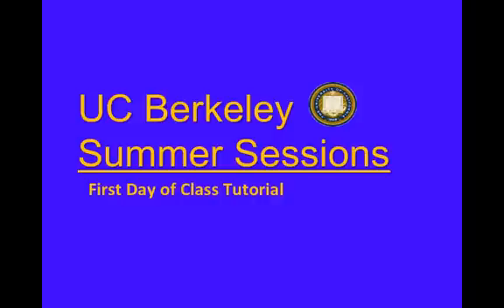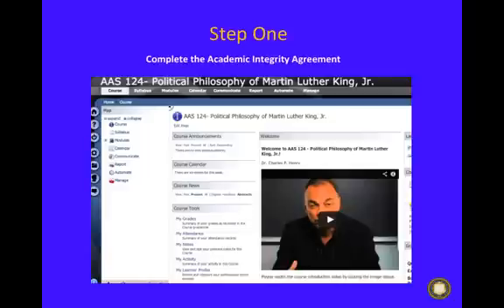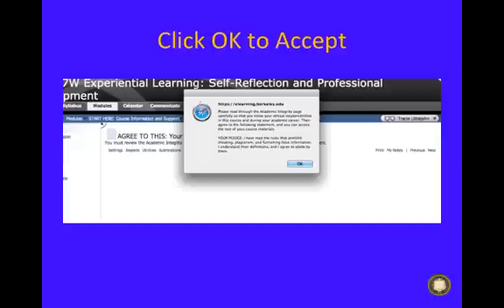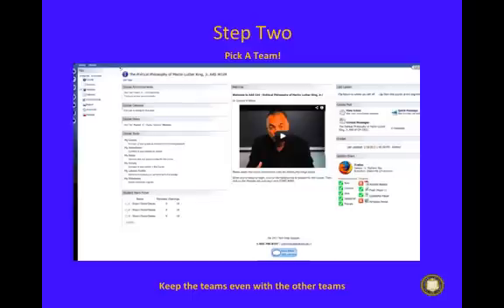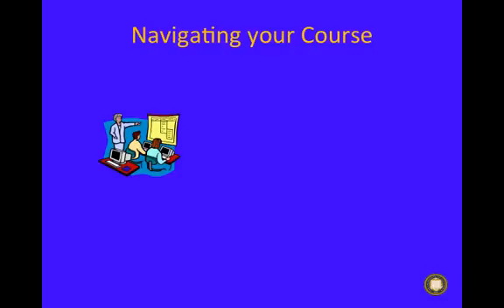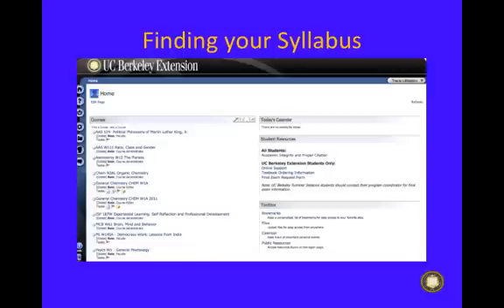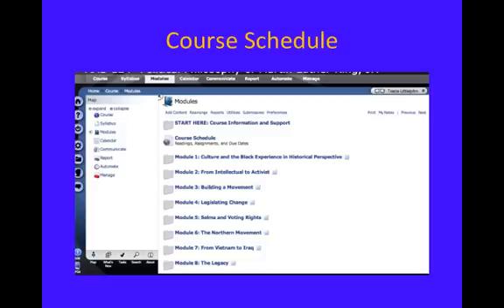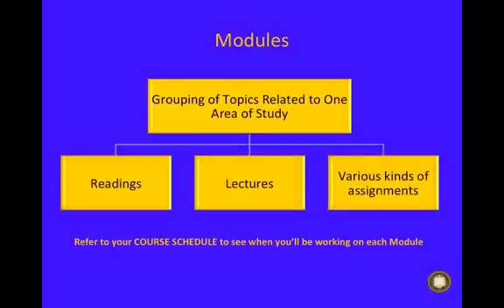First Day of Class Tutorial.mp4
Table of Contents:

00:00 - UC Berkeley Summer Sessions
00:12 - First Day of Class
00:22 - Step One
00:42 - Academic Integrity Agreement
00:49 - READ THIS: Academic Integrity
00:55 - Click on NEXT
01:05 - Click OK to Accept
01:14 - Go back to START HERE
01:27 - Step Two
01:49 - Review
02:06 - Navigating your Course
02:17 - Access course log in page directly atelearning.berkeley.edu
02:29 - Finding your Syllabus
02:35 - Syllabus
02:45 - Course Schedule
03:01 - Course Schedule
03:06 - Due Dates for Assignments
03:23 - Modules
03:40 - What's Next...